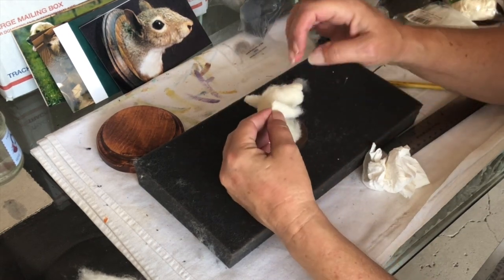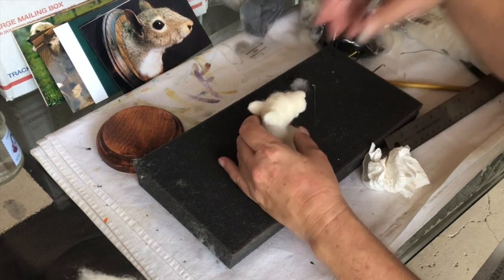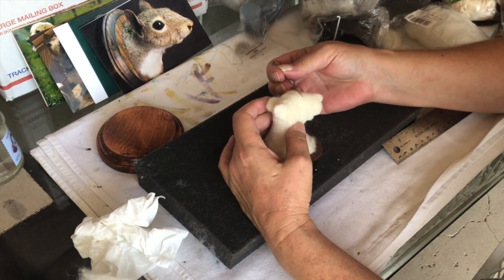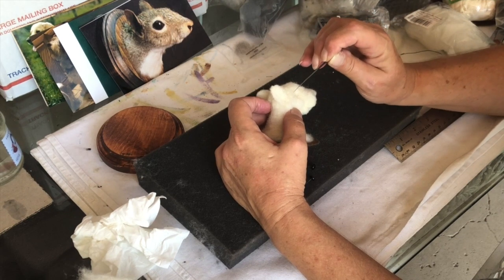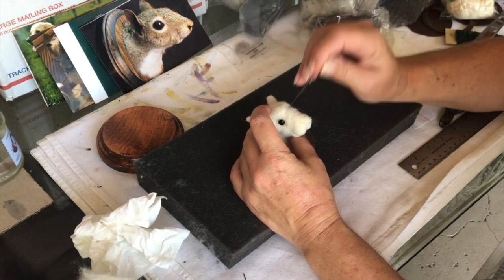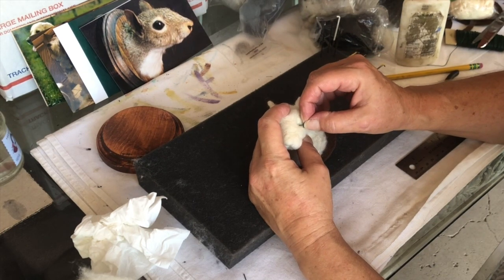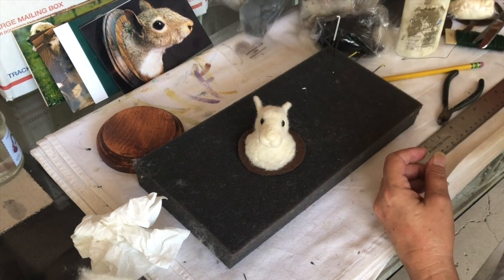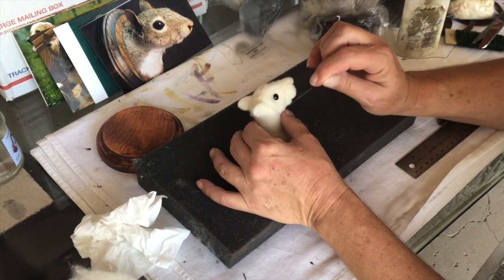Squirrel Head Pt.4 | Realism | Real Time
Squirrel Head Pt.4 needle felt realism on a plaque in real time

Starting to look like a real squirrel.
Ha! This is fun, bird lovers should love it!
In this video I show you some tricks of the trade when Needle felting.

MATERIALS NEEDED:
To make your realistic birds see links below;
Wool

Glass eyes